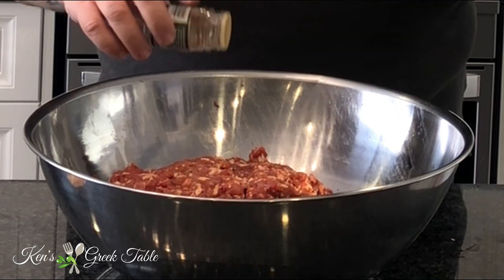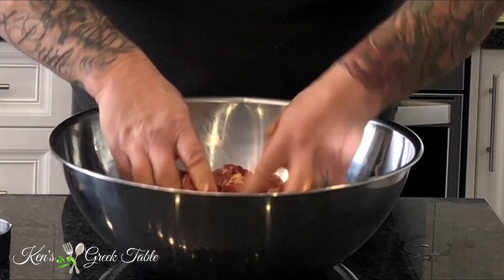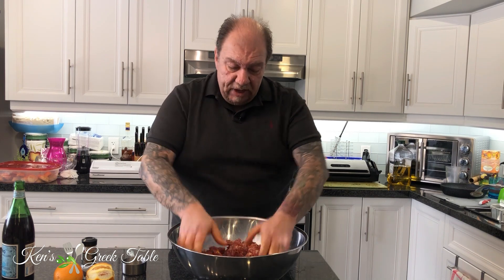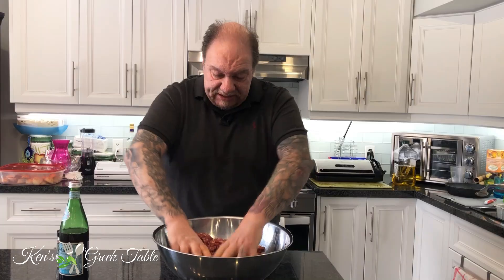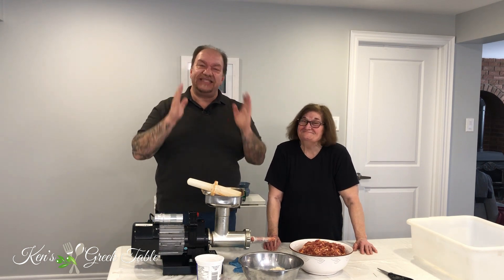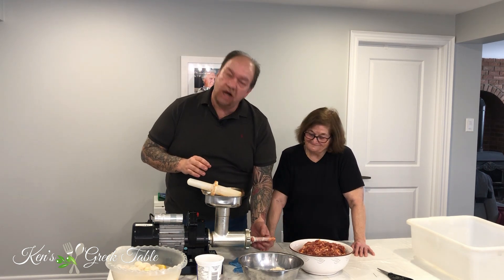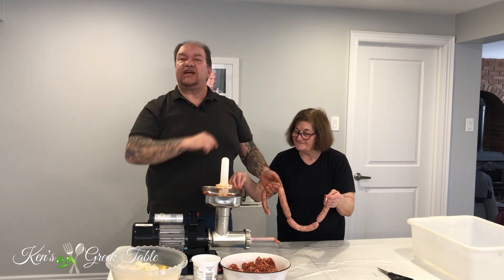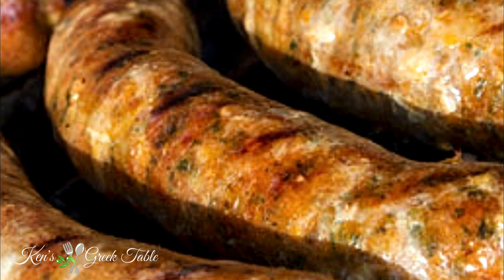How To Make Greek Sausage At Home 2 Ways - Easier Than You Think!!!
In this video I show you how to make Greek sausage at home 2 ways. The traditional orange sausage as well as the red wine version aka krasato. Both are equally delicious and much easier than you may think. Even if you don't have a sausage stuffer, no problem. You can mix the sausage and form your own patties or links without the casings. Try it today, love it forever...

Cheers,
Ken

770 Lawrence Ave. W.